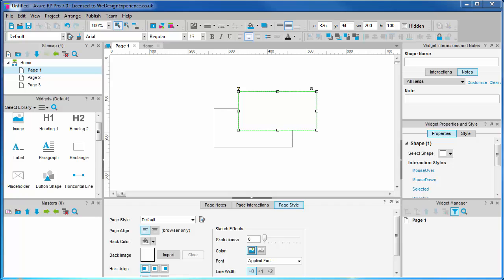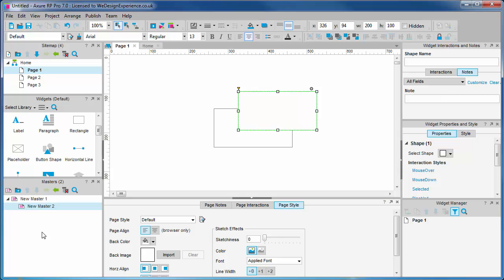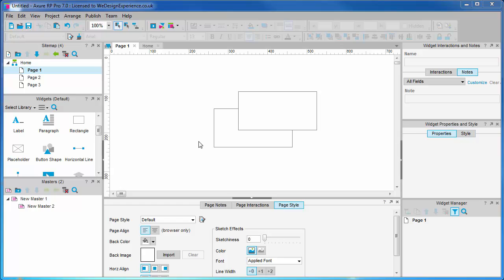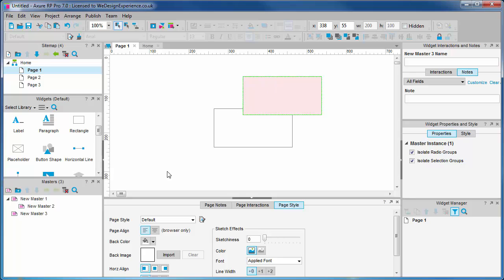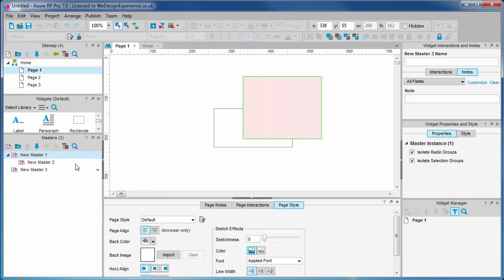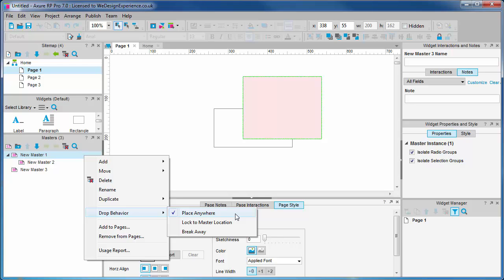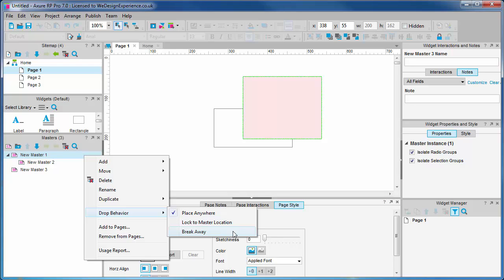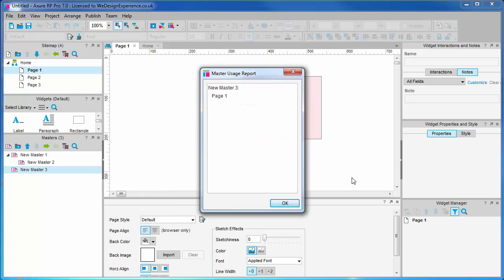1d. The masters palette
How to create axure masters, the different drop types, and why and when to use them

Part 1: Introduction to the Axure 7 User Interface